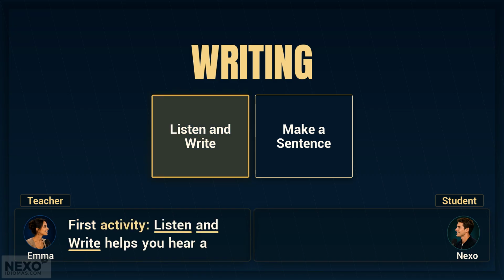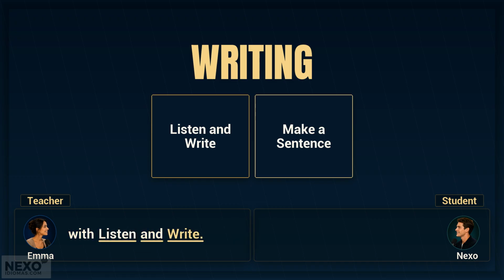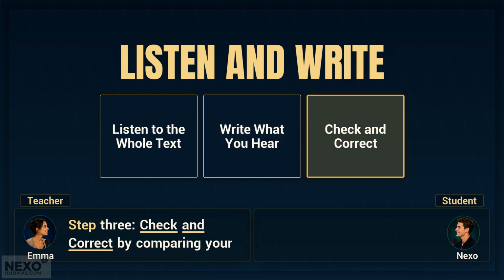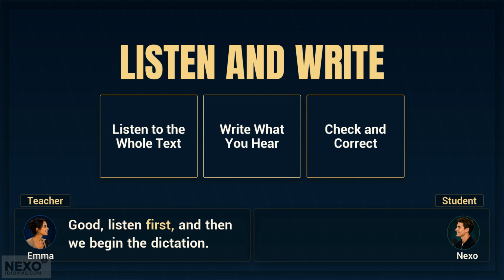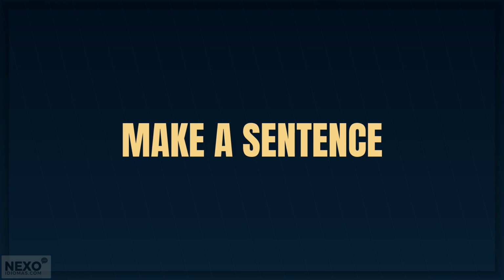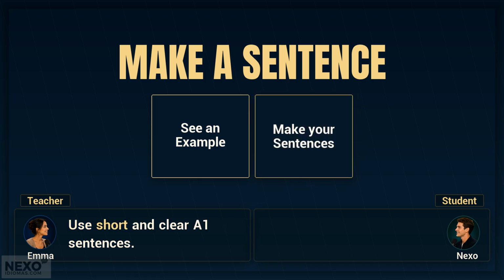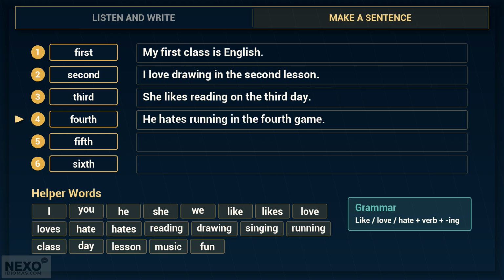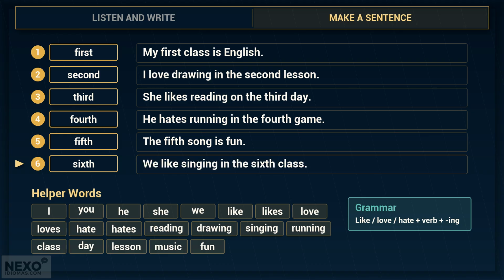A1 U27.5 | Ordinal Numbers & Like, Love, Hate + verb + -ing | Writing Practice | English Course A1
Practise writing ordinal numbers and sentences with like, love, hate + verb + -ing in this A1 English writing lesson for beginners.

2️⃣ INTERACTIVE LANGUAGE LEARNING APP

In this lesson, you will practise writing simple English words, phrases, and sentences using ordinal numbers and verbs for expressing likes, loves, and dislikes.

In this English writing practice lesson, you will work with useful ordinal numbers such as first, second, third, fourth, fifth, and more. You will also practise writing simple sentences with like, love, and hate followed by a verb ending in -ing, such as I like reading, she loves cooking, and they hate waiting.

The lesson includes different writing activities designed to help you remember vocabulary, understand basic grammar, and build simple English sentences correctly. You will complete guided exercises, write the words and sentences you hear in short dictation activities, and create your own sentences using the vocabulary and grammar from the lesson.

These step-by-step activities will help you improve your spelling, sentence structure, listening and writing connection, and confidence when using English to talk about order, preferences, and activities.

This lesson is perfect for A1 English learners who want to improve their writing skills, practise basic English grammar, and learn how to write clear and natural sentences with more confidence.

You will practise:

- Ordinal numbers in English
- Writing first, second, third, and other ordinal numbers
- Using ordinal numbers to describe order and position
- Like, love, and hate in simple sentences
- Like, love, hate + verb + -ing
- Talking about likes, loves, and dislikes
- Common activities and action verbs
- A1 English grammar and vocabulary
- Useful English for everyday communication

0:00 Intro
0:52 Listen and Write
5:20 Make a Sentence